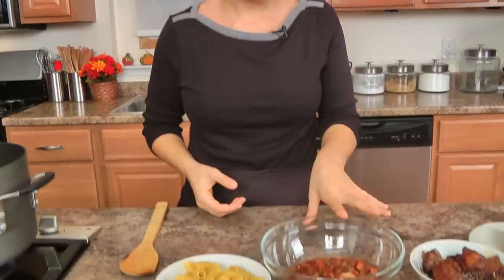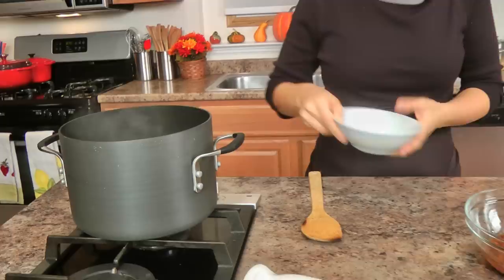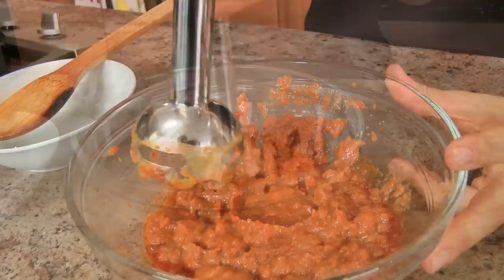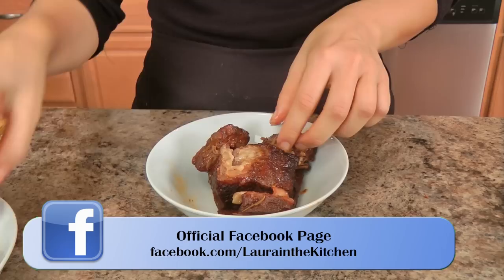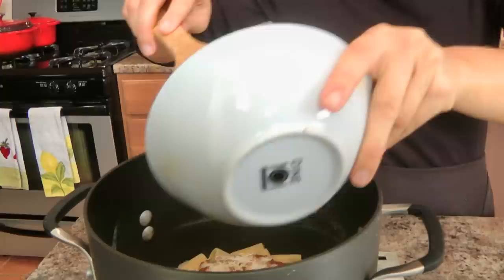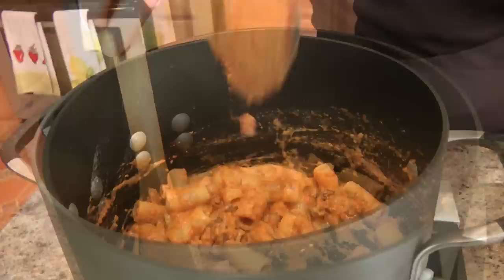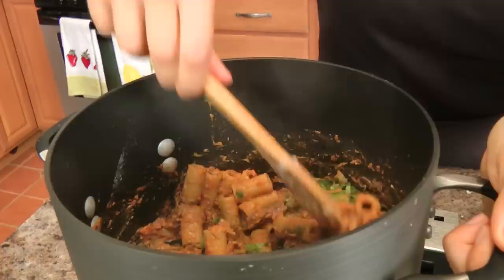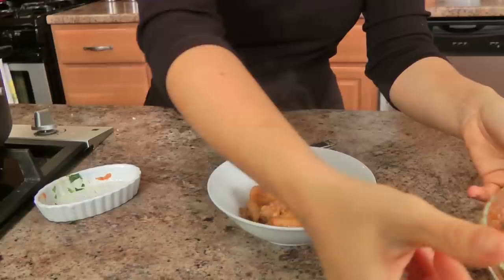Short Rib Pasta Recipe [Leftovers] - Laura Vitale - Laura in the Kitchen Episode 657